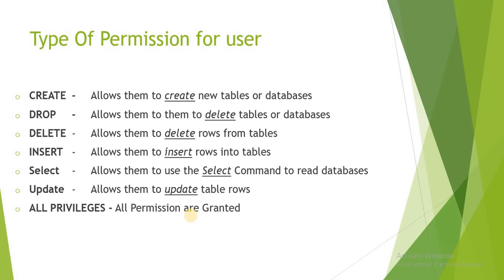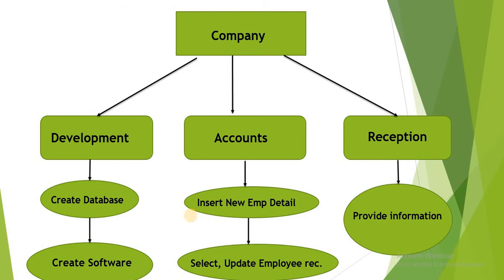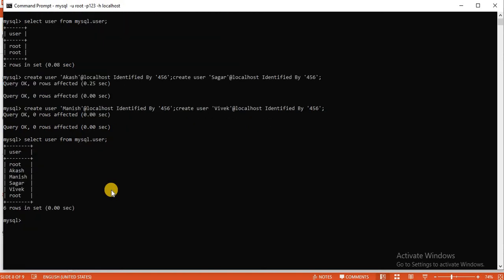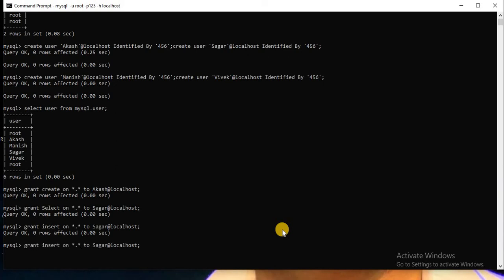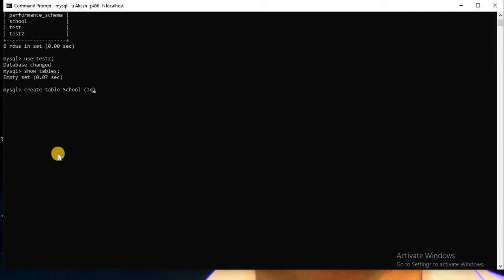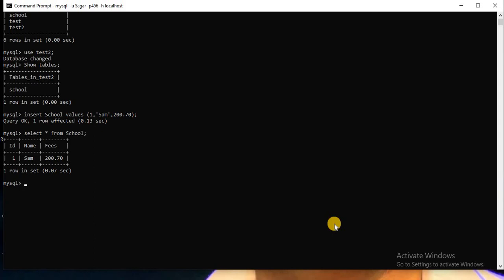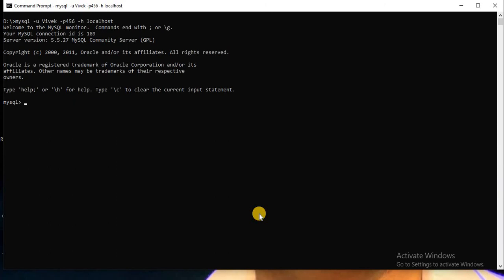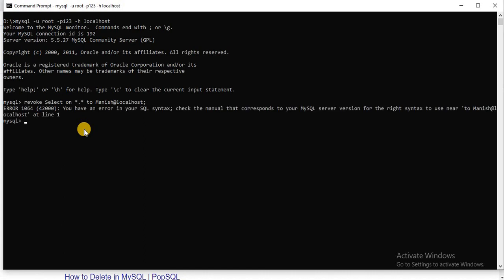Privileges Create, Insert, Select in MySQL || Part 3 - LearnWithSam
discuss point as follows
2) Types of Privileges.
1) Why we use separate privileges to users.
2) How to allocate different privileges for users.

in this video you get information about how to use different privileges.After Privileges given to user then how privileges work for user.This type of all query i am clear in this video.